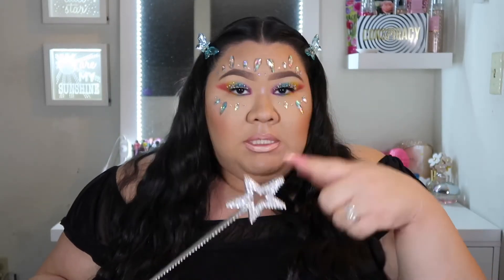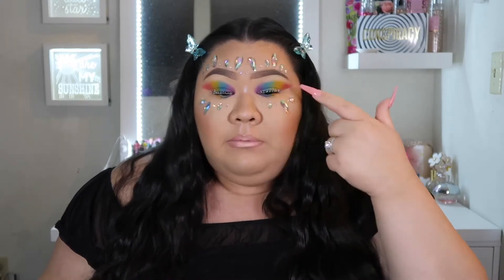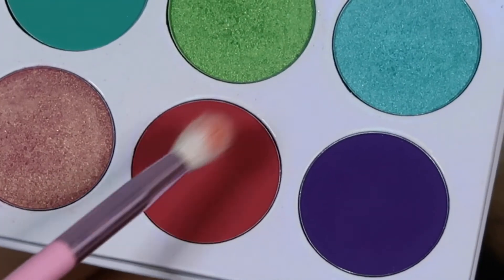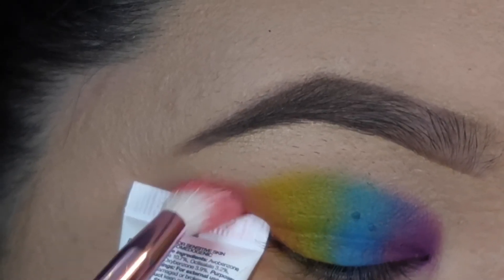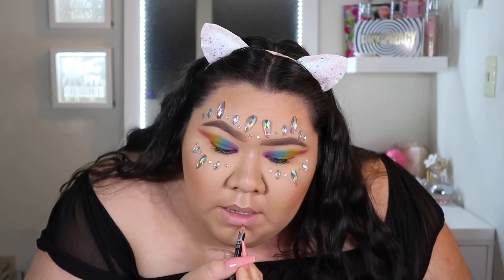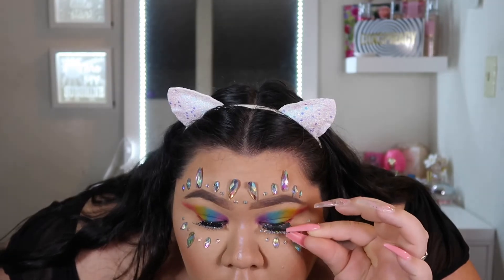Rainbow Fairy 🧚🏼‍♂️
Shout out to “theojet” on the Fiverr App! They made my illustration for my intro:)